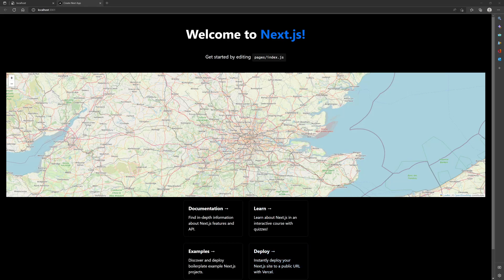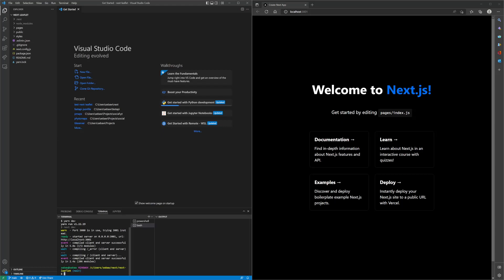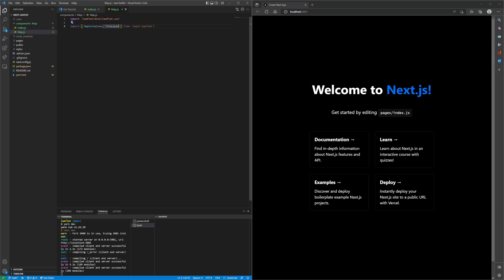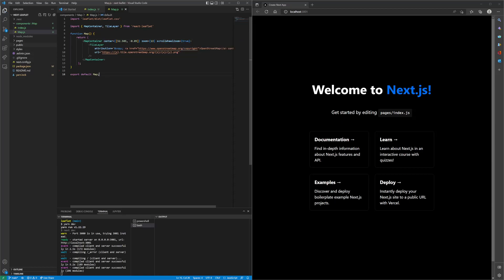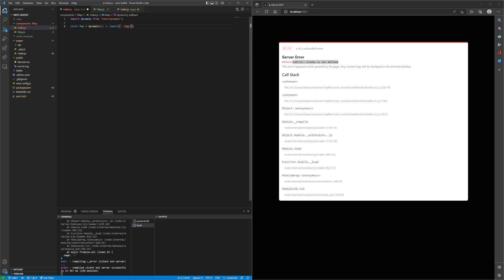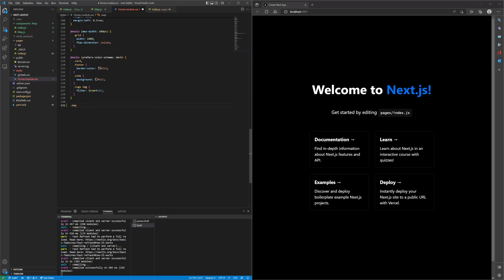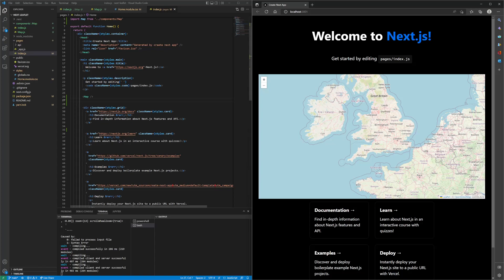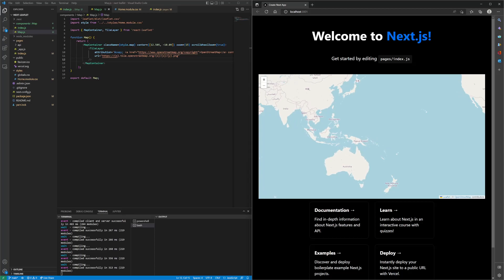Next JS + Leaflet Map Tutorial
This tutorial will cover utilizing Leaflet JS and react-leaflet within a Next JS application.